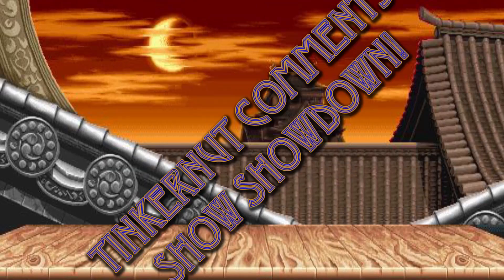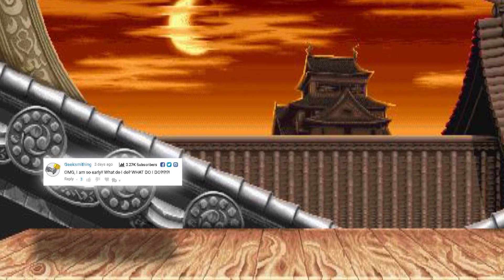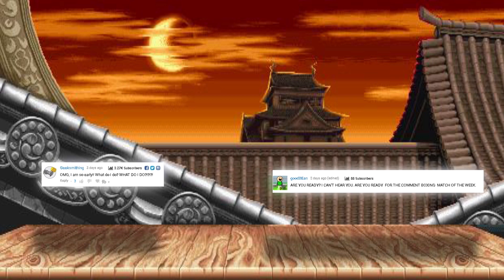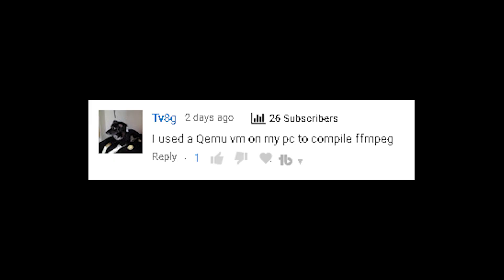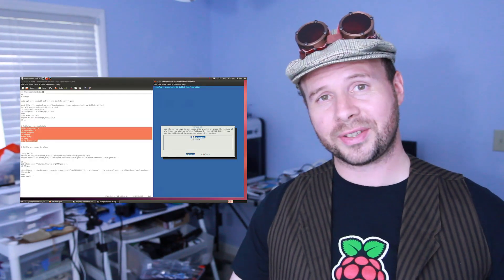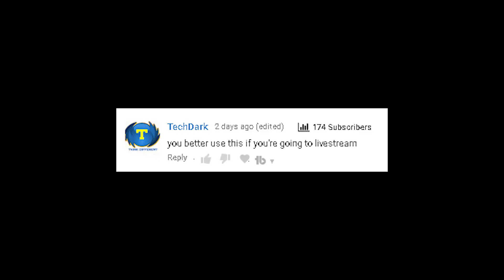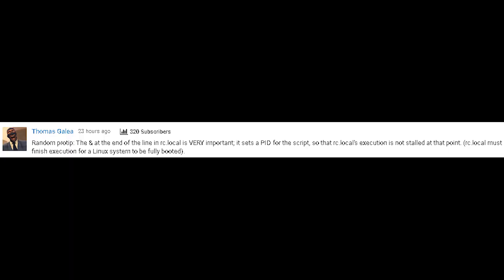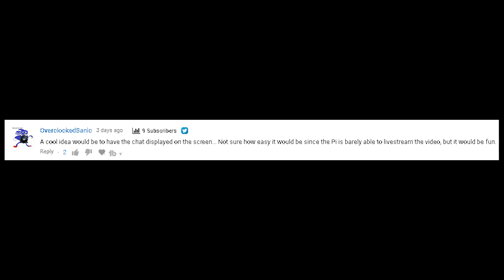Comments Show: Youtube Live Streaming Camera From A Raspberry Pi: Part 3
Questions, questions, who's got the questions? What is the purpose of this camera? Can you display the live stream chat on this camera? What is the "&" do in the rc.local file? Ok, fine. I'll answer them ;-)